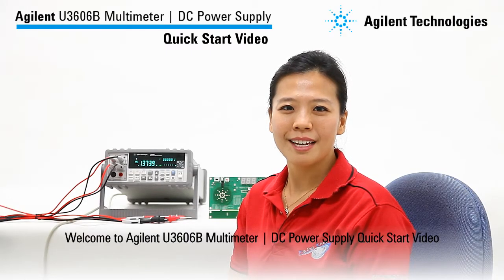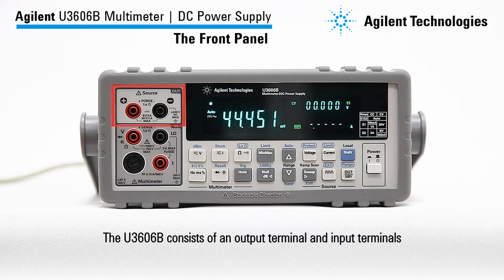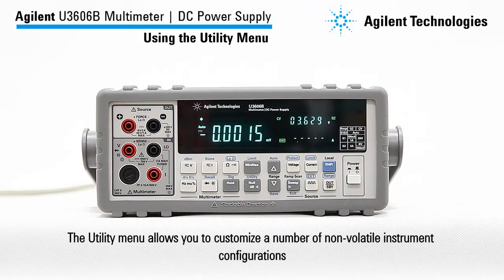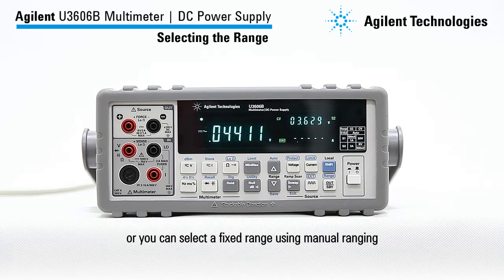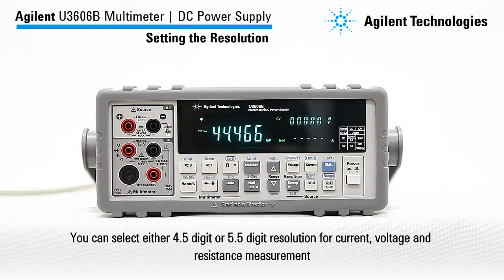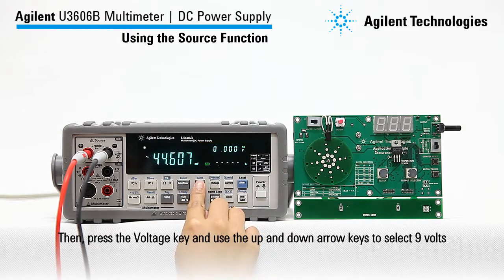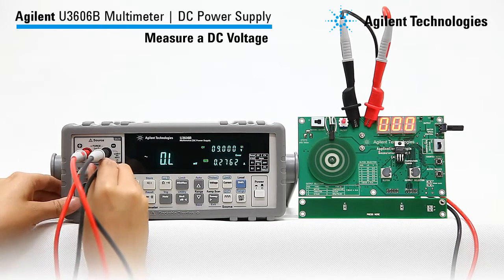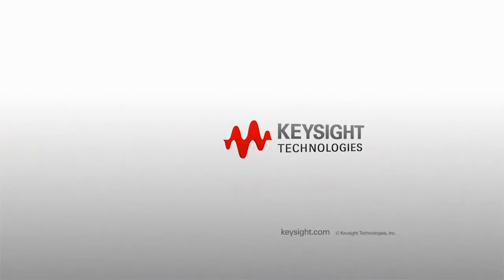U3606B Multimeter|DC Power Supply Quick Start Video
Quick demonstration of the Keysight U3606B Multimeter|DC Power Supply. This video provides an overview of the U3606B, and explains on how to start making measurements. It also shows how to use the dual display and the steps needed to change measurement range for both multimeter and source function. The U3606B Multimeter | DC power supply combines a full-featured 5 ½ digit DMM with nine measurement functions and built-in math functions and a 30 Watt power supply in a single unit. The nine measurement functions include AC & DC voltage, AC & DC current, resistance and capacitance measurements. Operating simultaneously and independently, the instruments provide efficient, affordable testing while saving space on the bench or in a rack.